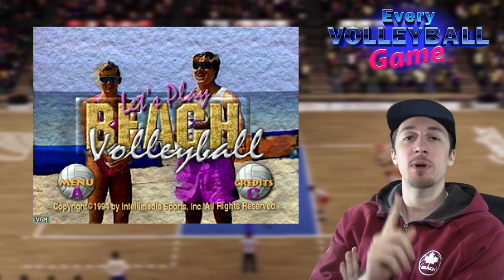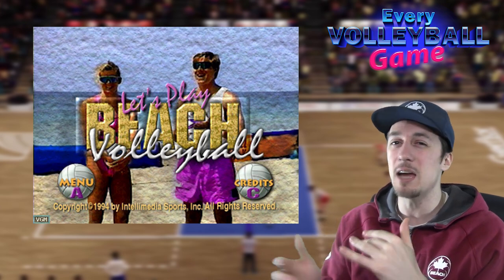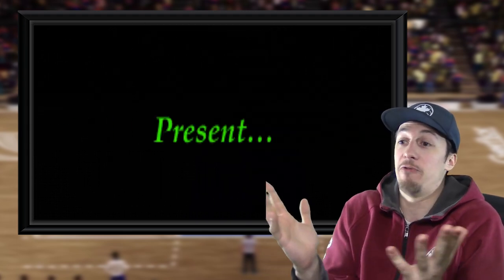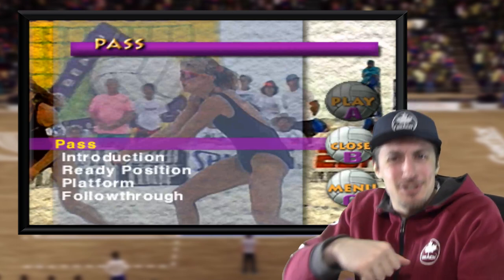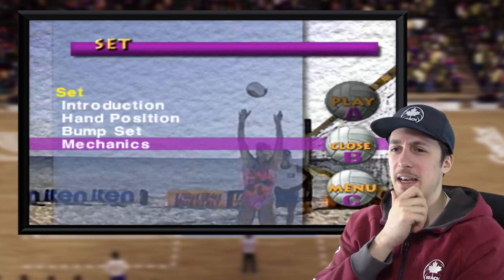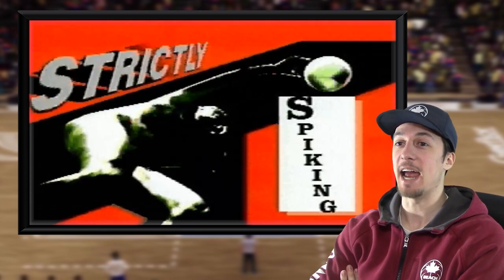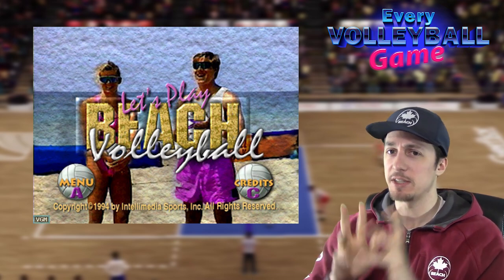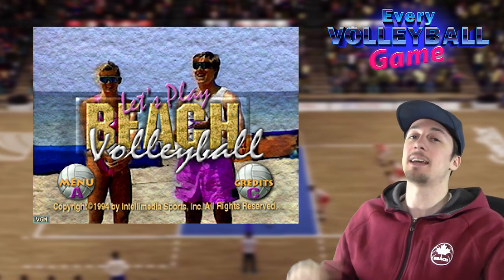ESPN Let's Play Beach Volleyball - Every Volleyball Game Episode 11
ESPN Let's Play Beach Volleyball - Every Volleyball Game Episode 11 presented by Yes Guy Gaming. In this series, we attempt to visit and play through every volleyball video game ever made. It is a monumental task, but one that Yes Guy Gaming is determined to see through! There have been a lot of volleyball and beach volleyball video games made over the years, and on this channel we have only begun to scratch the surface. Join us while we uncover the entire history of volleyball video games in Every Volleyball Game!